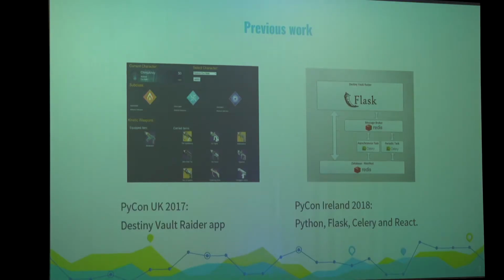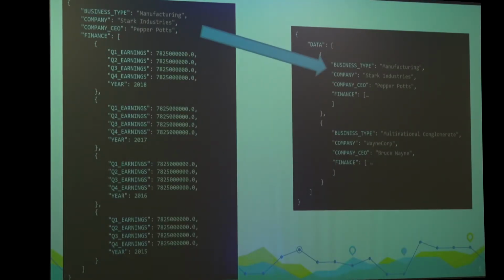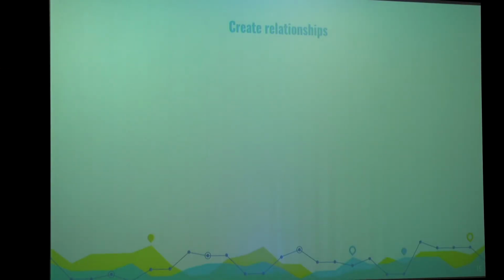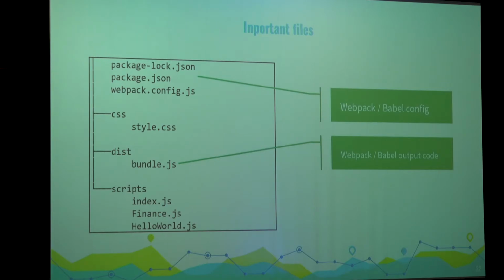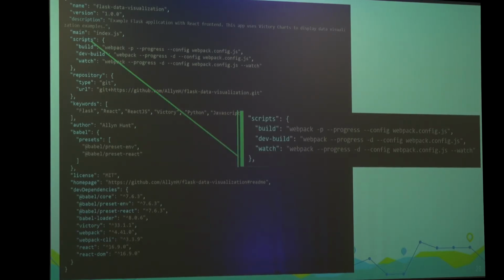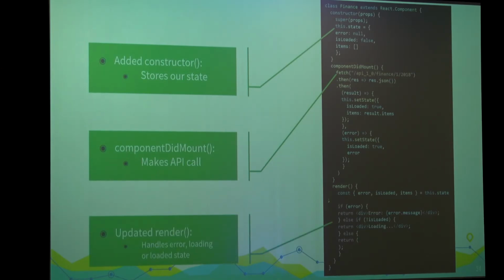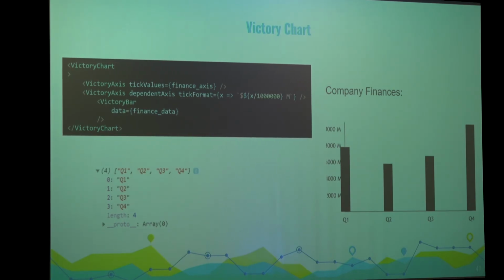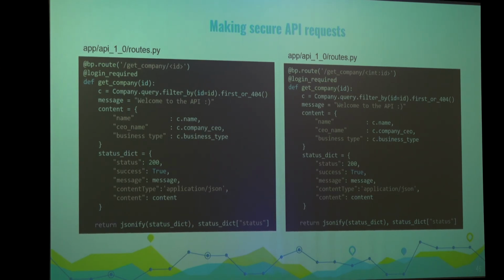PyCon Ireland 2019 - Adding data visualisation to Flask app with React Victory charts - Allyn Hunt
Flask is a web server micro-framework designed to make getting started quick and easy, with the ability to scale up to complex applications.

Victory is a set of React.js components for modular charting and data visualization.
This talk will focus on adding data visualisation to Flask applications by using the amazing React Victory library.

Presenting data in web applications can be a daunting task, web applications make it very easy to store large amounts of data into your database of choice but many applications struggle with finding a way to display this data in a meaningful way. Server side rendering of charts can work but often lead to a slower and poor user experience.

This talk proposes a solution by integrating a React frontend onto your Flask application, and taking advantage of the powerful and flexible React Victory library for data charting and visualisation.

This talk will cover the following topics:
Discussing the benefits of using a JS frontend.
Integrate a React frontend into your Flask app.
Installing and setting up the Webpack, Babel and Victory libraries.
Creating an API endpoint to send JSON data.
Fetching API data from your React frontend.
Some security concerns and how to resolve them.
Displaying chart data with Victory charts.

How to customize the charts.

Session 4 Track 1 Saturday